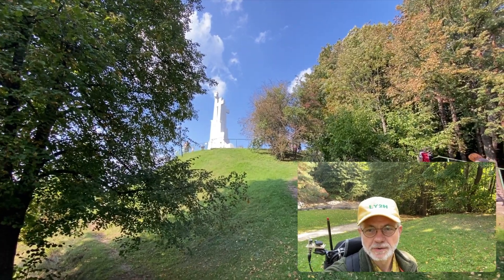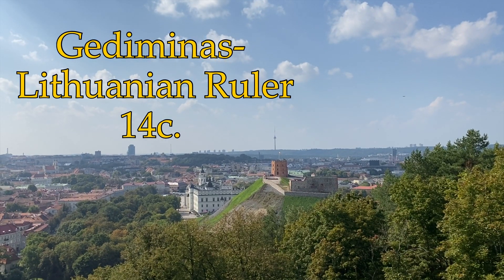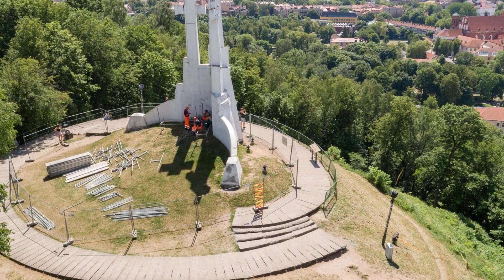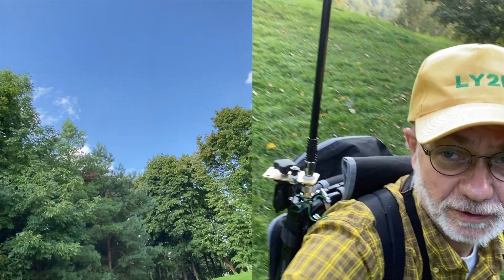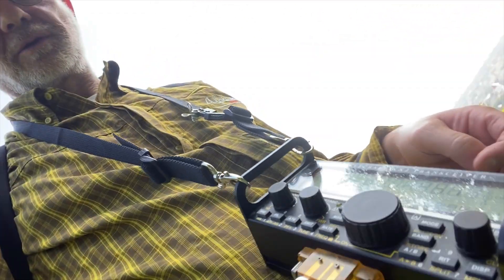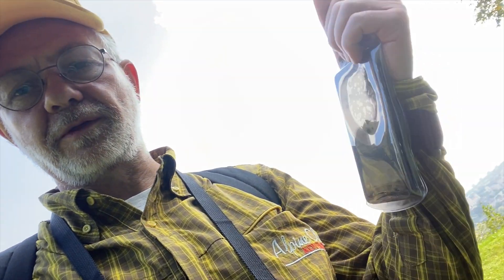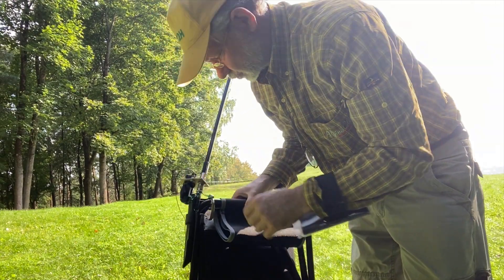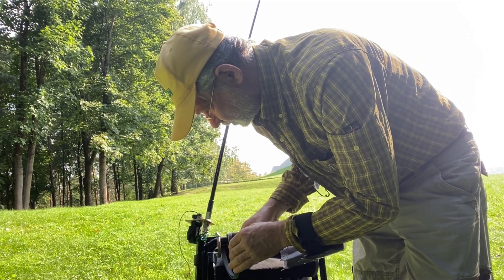Pedestrian mobile with Elecraft KX2 .Urban QRP from The Hill Of Three Crosses!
In this video, I'm testing my back-pack-pedestrian-mobile set-up in the real world! Elecraft KX2 transceiver paired with the Buddipole's 3m whip doing well on The Hill Of Three Crosses in Vilnius, Lithuania. After short historical reflection I invite to enjoy the beautiful  medieval downtown panorama and make some QSO's, including the "Summit-to-summit" contact with the French SOTA activator. All with 5W and the whip antenna on my back!

If you got interested in my set-up, all technical details and NANO-VNA  measurements are in my other video here:

73! Linas LY2H